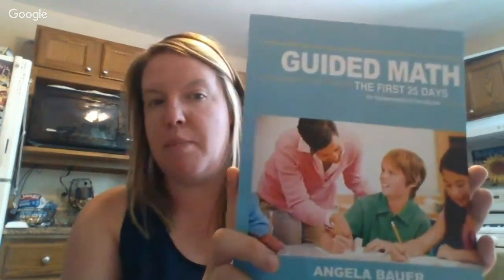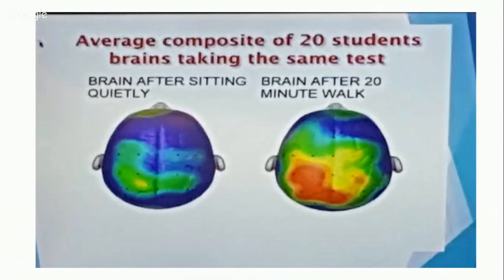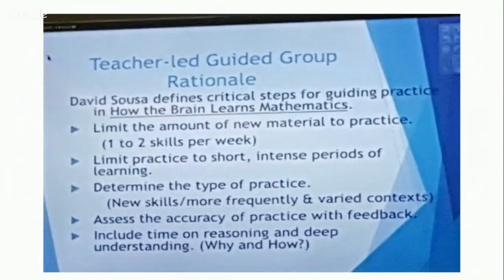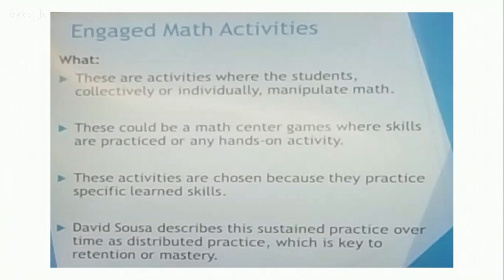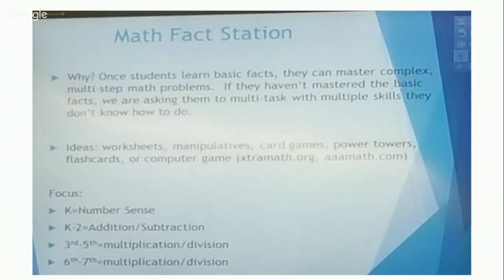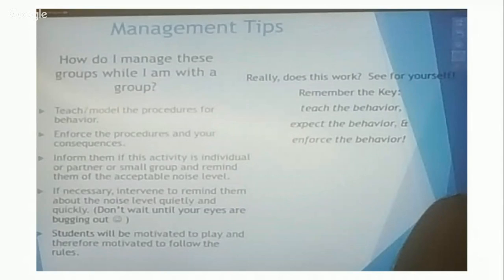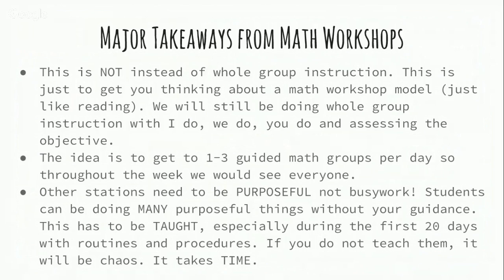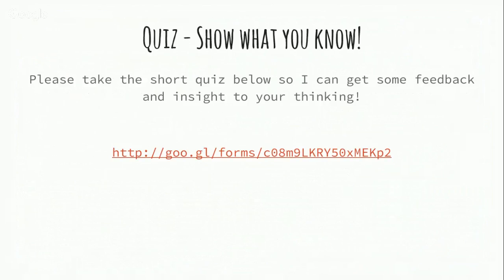Guided Math Presentation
This presentation is to fill you in on the information presented at the workshop on June 13, 2016